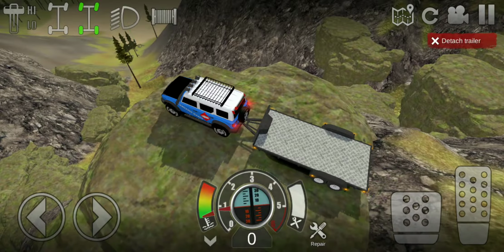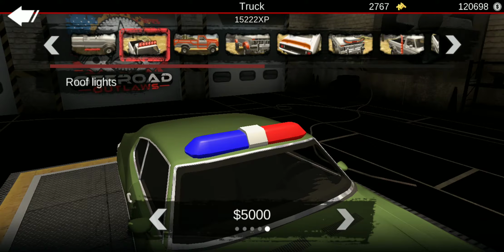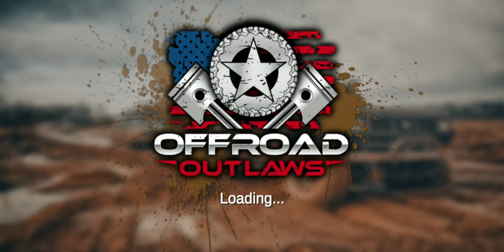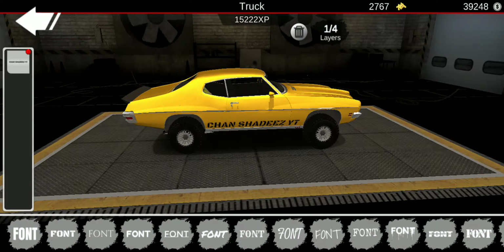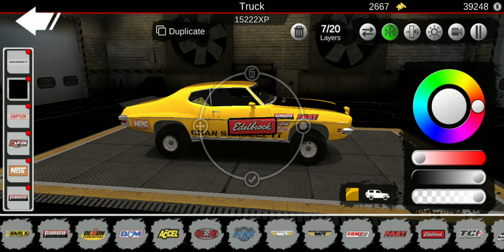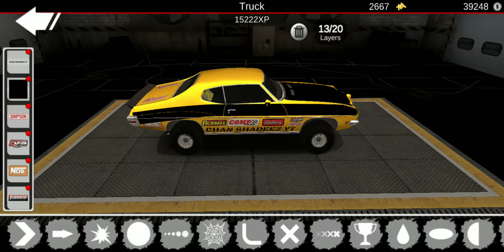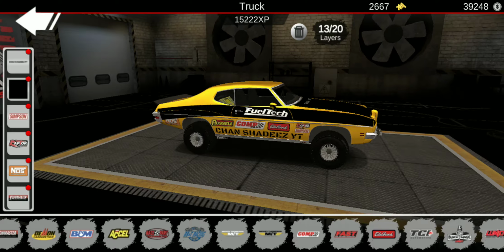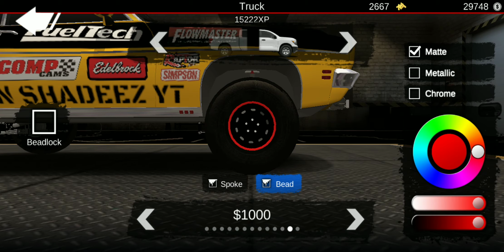find and full build of the new gto barnfind in offroad outlaws.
Hello everybody, CHAN SHADEEZ here and I wanted to thank you guys for the support on the channel. I would also like to apologize for accidentally calling it a 442 throughout the entirety of the video. this and the charger cop car that you saw on tik tok recently will probably be the only videos that drop this weekend. so with that, subscribe and follow me on tiktok at chan_shadeez_yt and harry at Hazza_egs and I'll see you guys later.